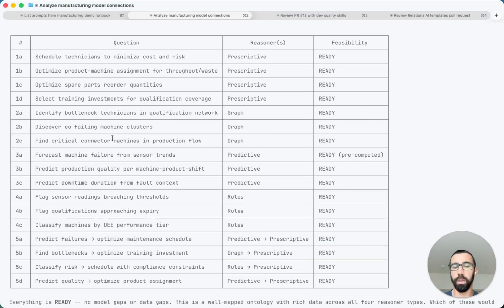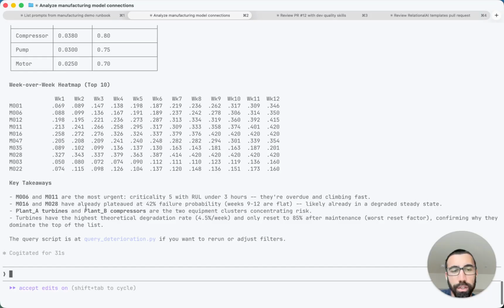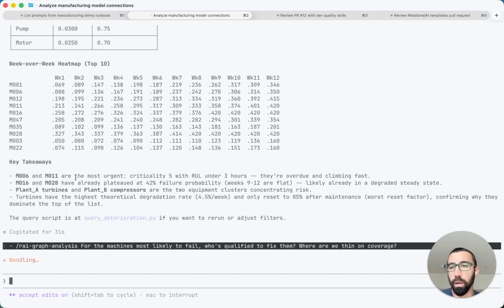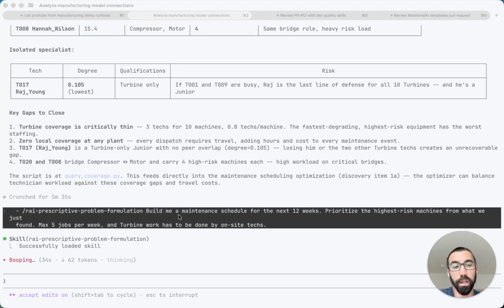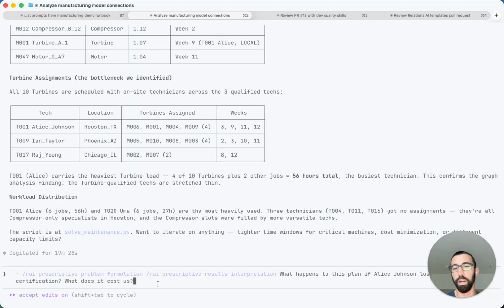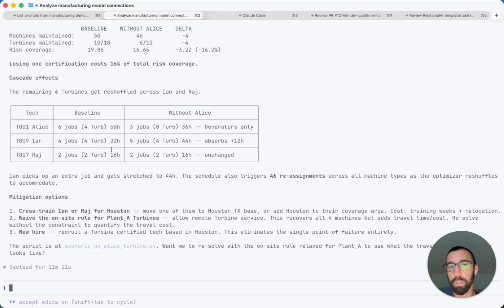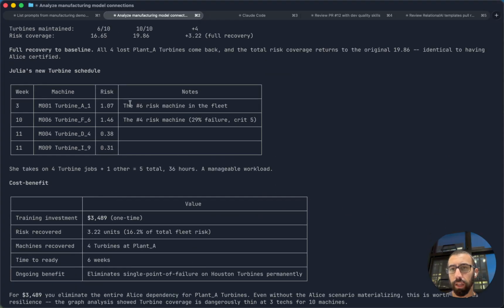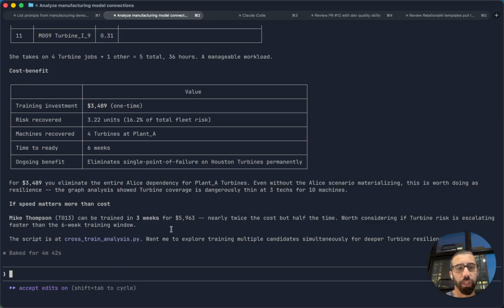Optimize Manufacturing Systems with RelationalAI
See how to move from reactive to predictive maintenance using a manufacturing digital twin. This demo showcases how RelationalAI enables operations teams to identify deteriorating equipment, uncover hidden technician bottlenecks using graph analysis, and run "what-if" optimization scenarios to prevent critical system failures and costly downtime.